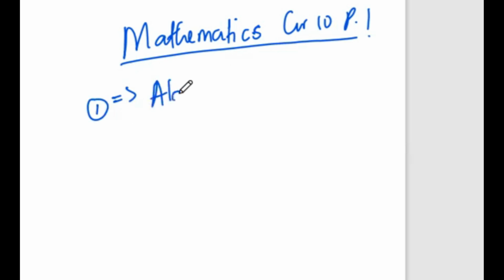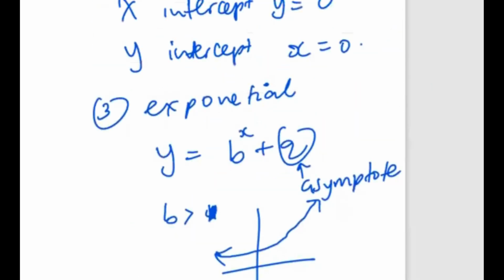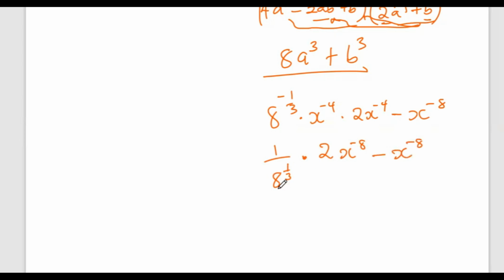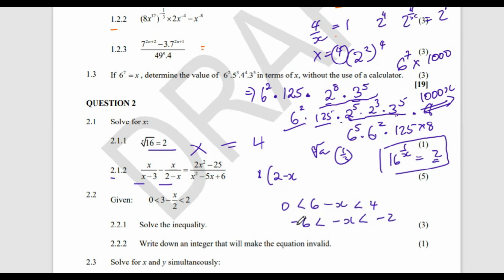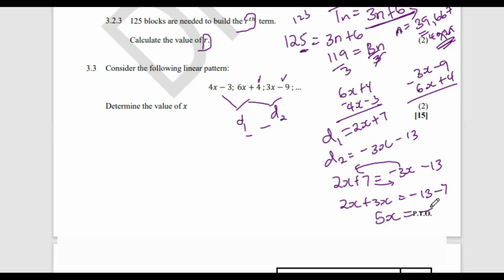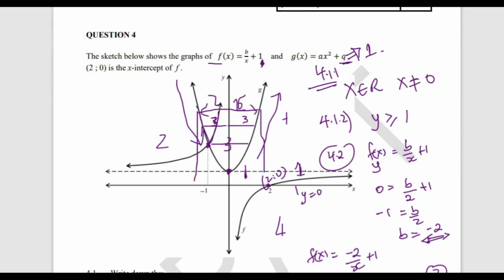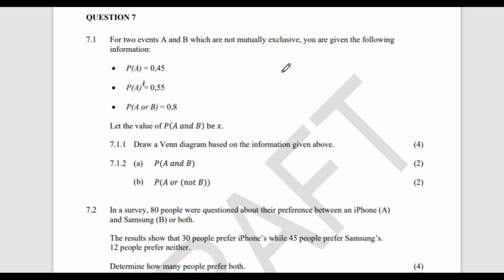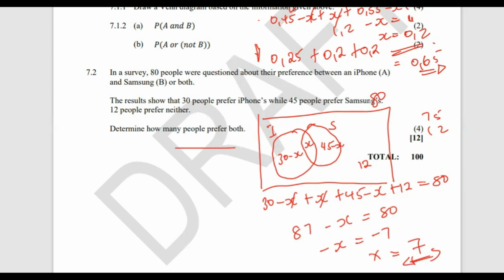GRADE 10 MATHEMATICS PREDICTION AND FINAL REVISION 2023 END OF YEAR: THUNDEREDUC